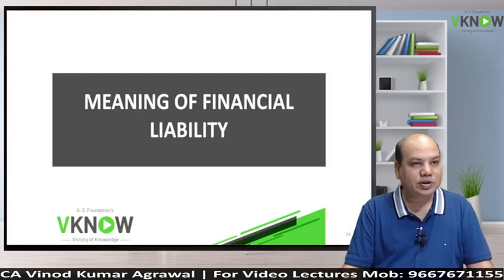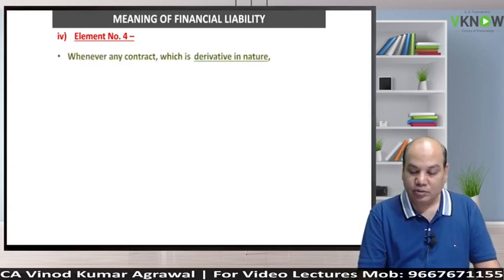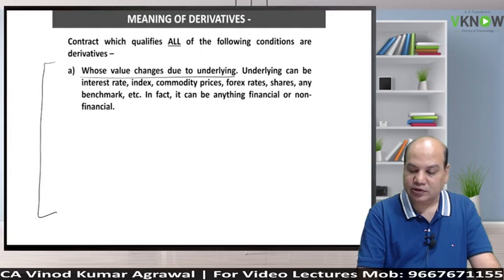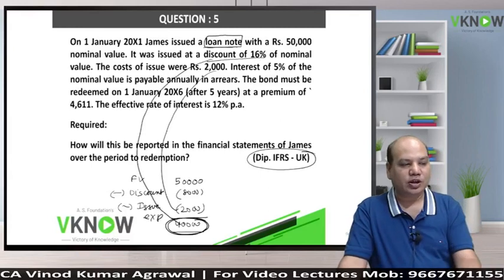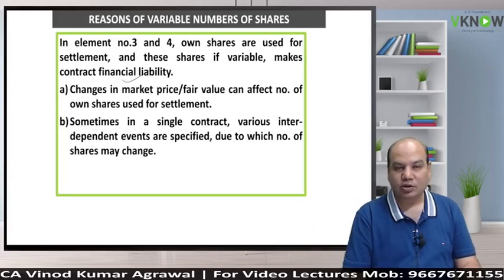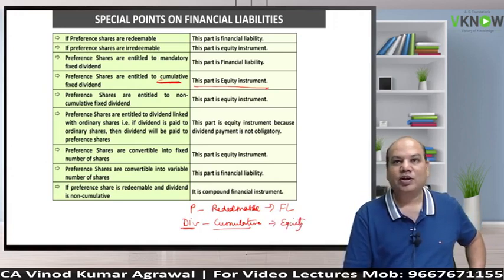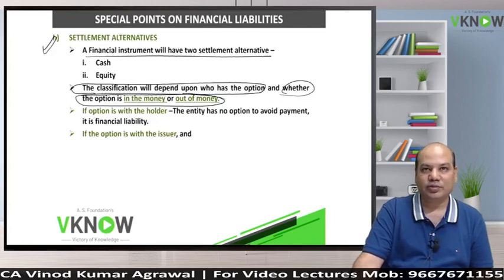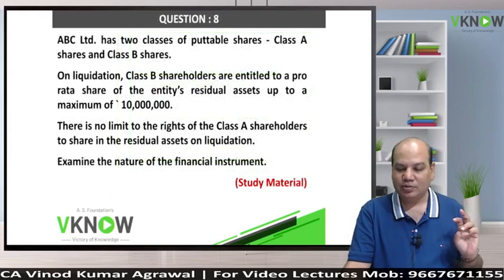CA/CMA FR Revision Ind AS 32 Financial Instruments:Presentation Lect-2 By CA Vinod Kumar Agarwal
CA/CMA Final FR Revision Topic: Ind AS 32 Financial Instruments: Presentation Lecture-2  By India's No-1 Faculty CA, CPA Vinod Kumar Agarwal
Language: English.

Purchase CA Final FR Quick Revision Book for Self Study Purchase